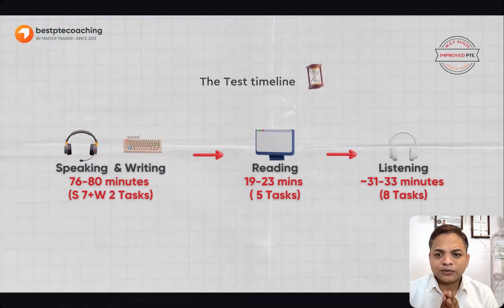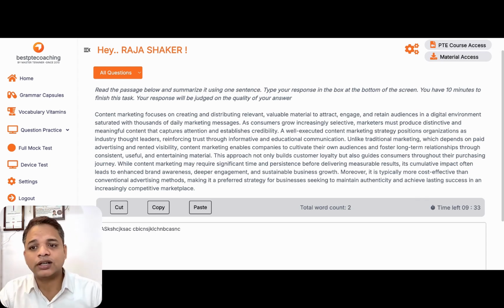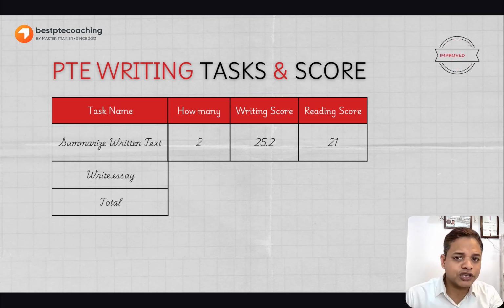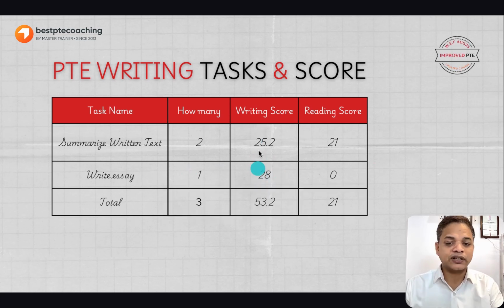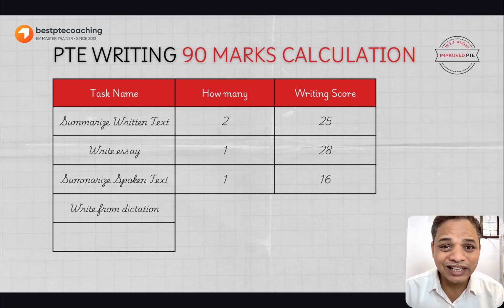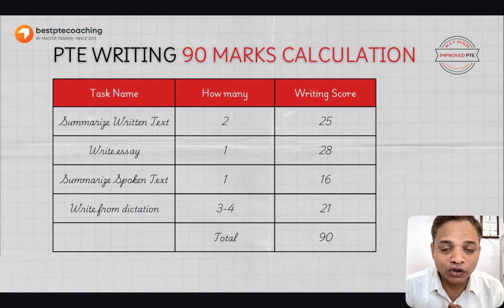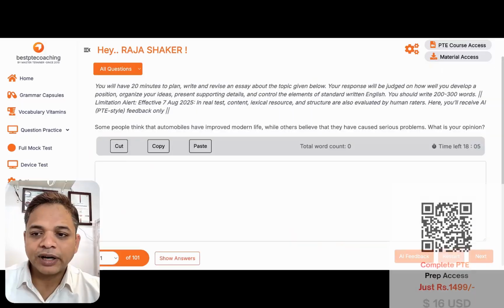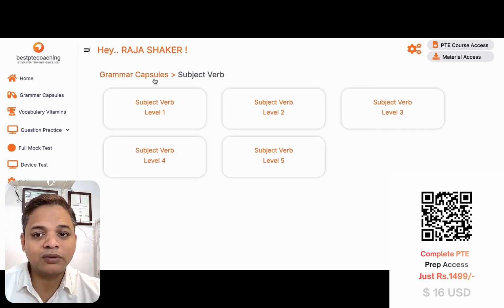PTE Writing Basics Explained (2026 Full Guide)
🚀 PRACTICE WITH AI SCORING:
Try our FREE AI-powered practice portal:

🚨 Starting PTE Writing without basics = BIG mistake!
Most students lose marks because they ignore spelling + proofreading.

🎯 What You Will Learn in This Video:
Writing module duration: 40 minutes total
Only 2 tasks: Summarize Written Text + Essay
SWT format: 10 minutes → 1 summary
Essay format: 20 minutes → 200–300 words
Weightage: ~53 marks from writing module alone
Hidden scoring: Writing also depends on Listening tasks (SST + Dictation)
Biggest mistakes: Spelling errors + No proofreading
💡 Why This Video is a Game-Changer:

✔ Build strong writing foundation
✔ Avoid mistakes that silently reduce marks
✔ Improve grammar, spelling & structure
✔ Understand how writing score is calculated
✔ Get closer to your Student Visa / PR score

🚀 Want Faster Score Improvement?

👉 Join our AI-powered PTE Practice Platform
✔ 5000+ Practice Questions
✔ AI Feedback (Writing + Speaking)
✔ Full-Length Mock Tests with Insights
✔ Grammar + Vocabulary Improvement

Our AI scoring is slightly conservative (10–20% lower) to help you perform better in the real exam.